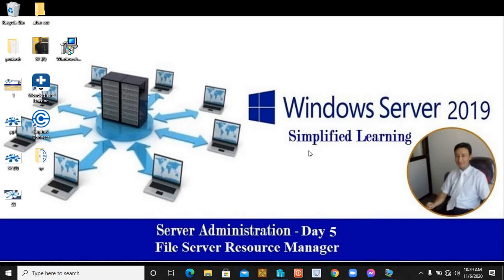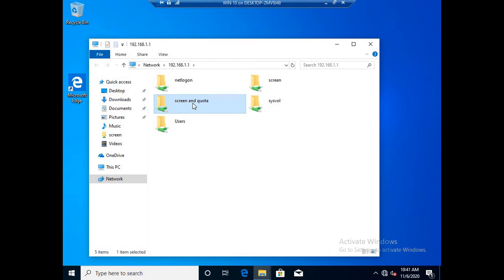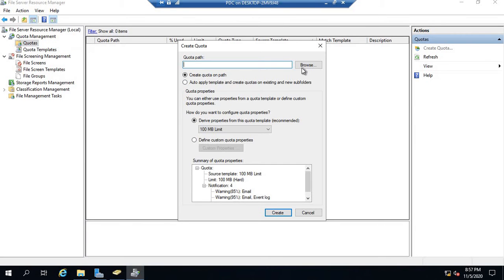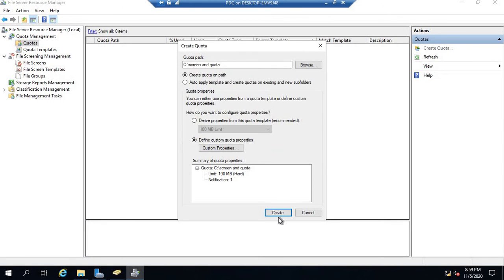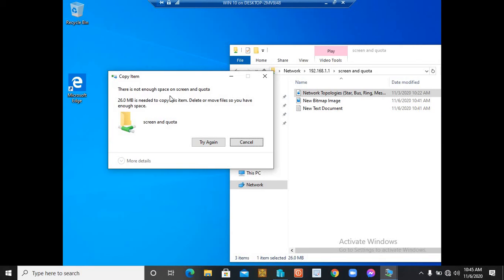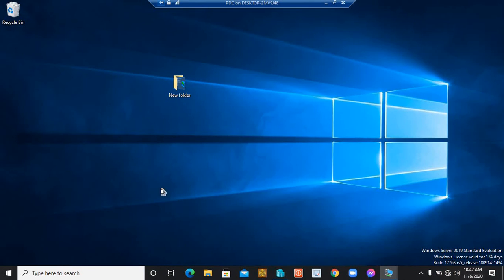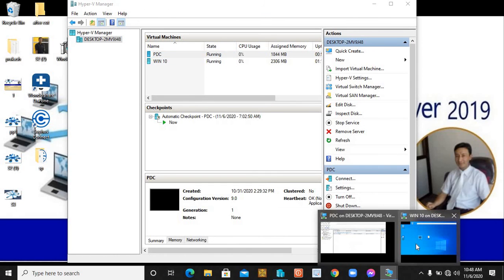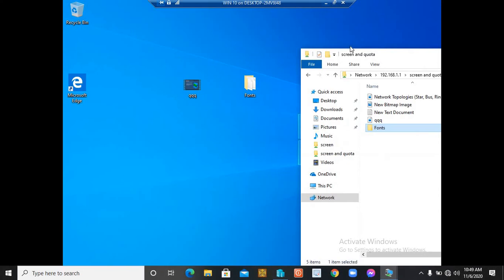09-FSRM WINDOWS SERVER 2019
FILE SERVER RESOURCE MANAGER, WINDOWS SERVER 2019